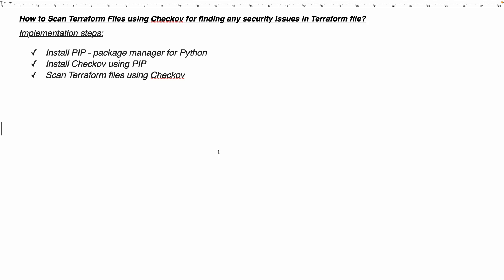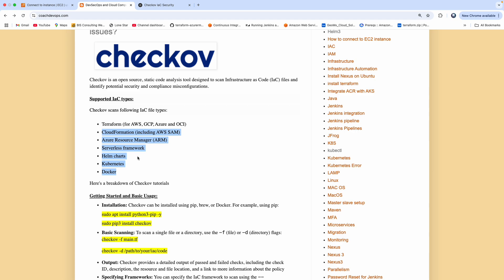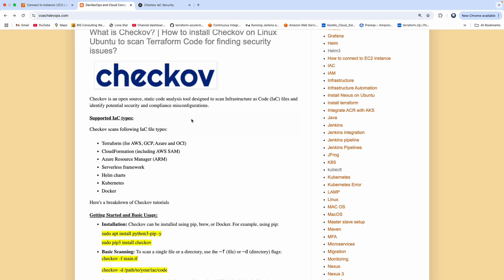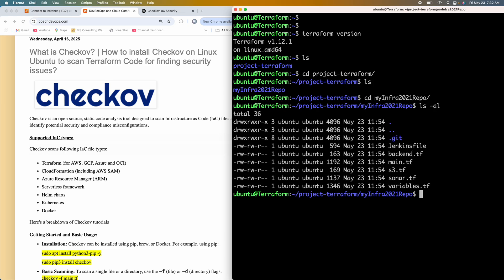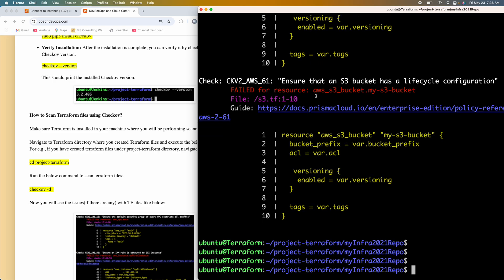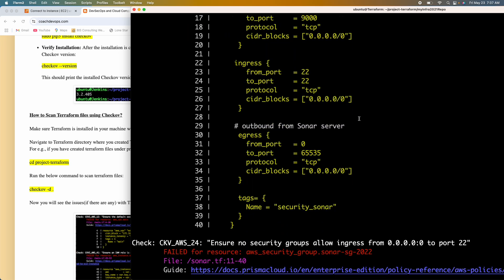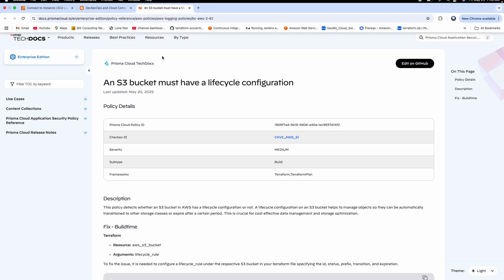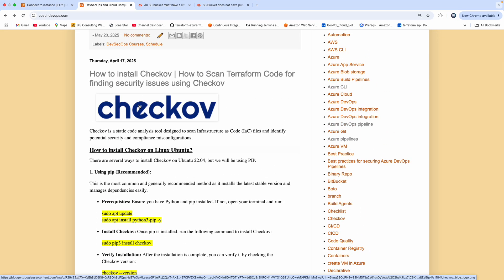Scan Terraform Code for Security Issues with Checkov | Automate IaC Security in CI/CD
How to install Checkov on Linux Ubuntu?
There are several ways to install Checkov on Ubuntu 22.04, but we will be using PIP.
1. Using pip (Recommended):
This is the most common and generally recommended method as it installs the latest stable version and manages dependencies easily.

- Prerequisites: Ensure you have Python and pip installed. If not, open your terminal and run:

sudo apt install python3-pip -y
Install Checkov: Once pip is installed, run the following command to install Checkov:

          sudo pip3 install checkov

- Verify Installation: After the installation is complete, you can verify it by checking the Checkov version:
checkov --version

- How to Scan Terraform files using Checkov?
Make sure Terraform is installed in your machine where you will be performing scanning.

- Navigate to Terraform directory where you created Terraform files and execute the below command:
For e.g., if you have created terraform files under project-terraform directory, navigate to that dir.
cd project-terraform

- Run the below command to scan terraform files:
checkov -d